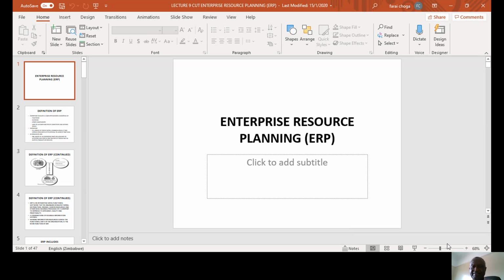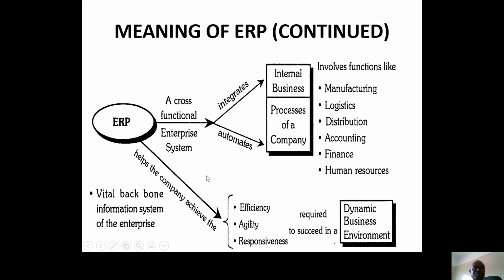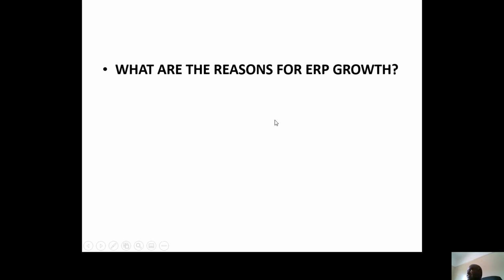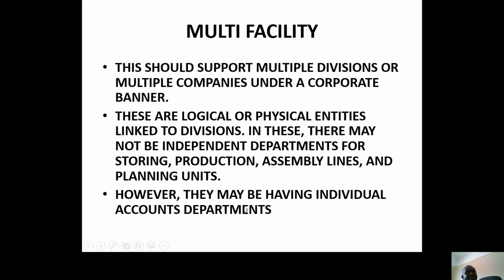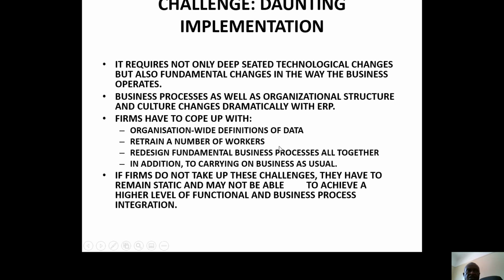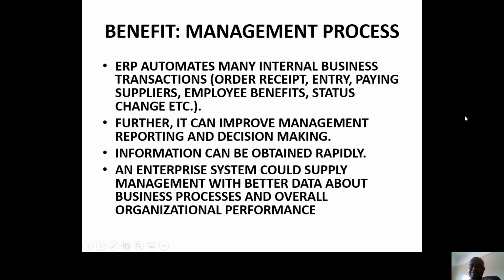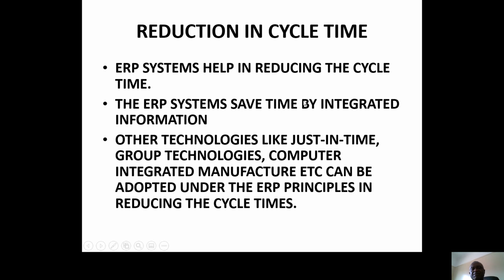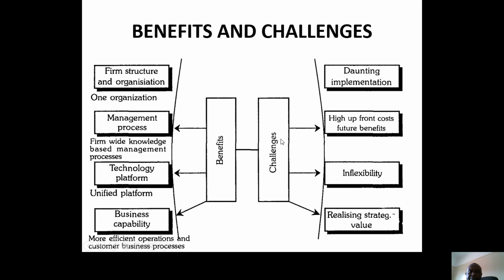Enterprise Resource Planning ERP 20210222 094445 Meeting Recording